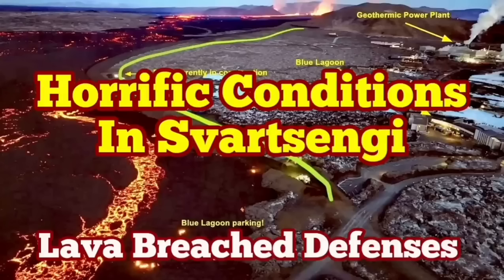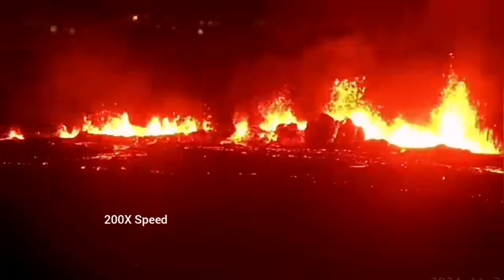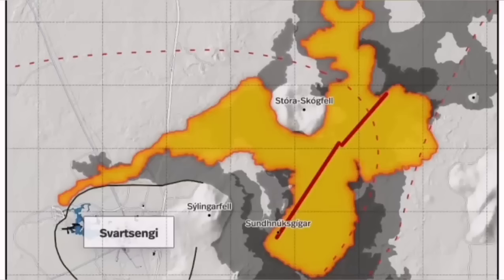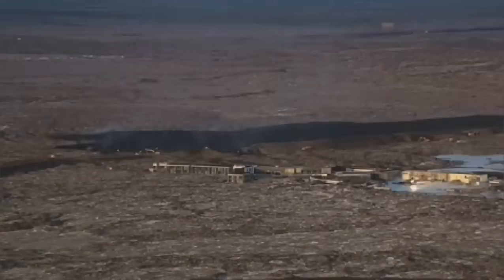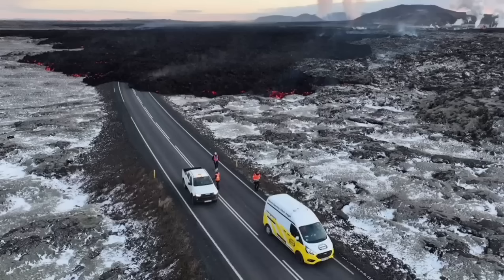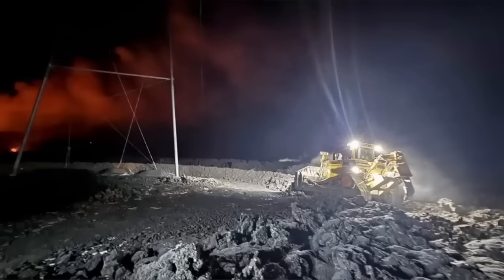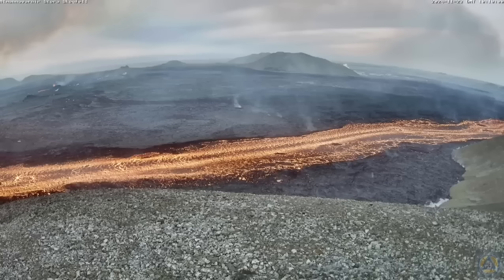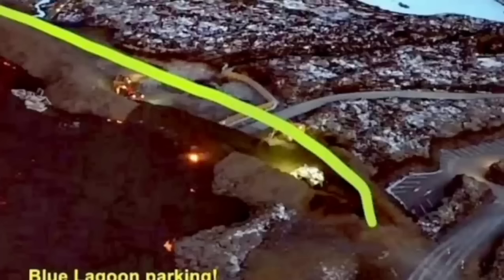Iceland Powerplant Horrific Conditions: Lava Breached Defence Walls, Iceland Volcano Update